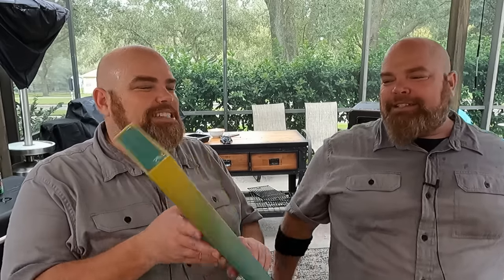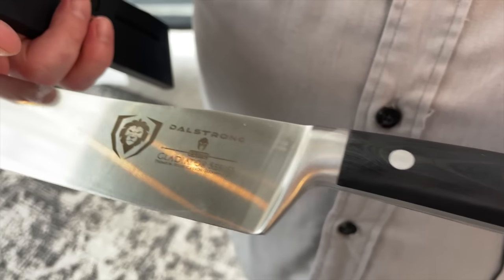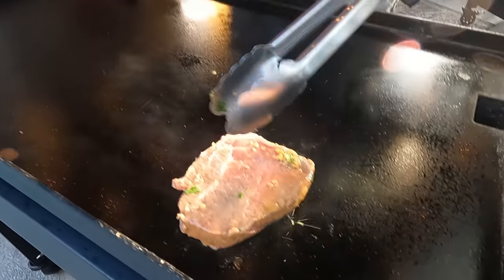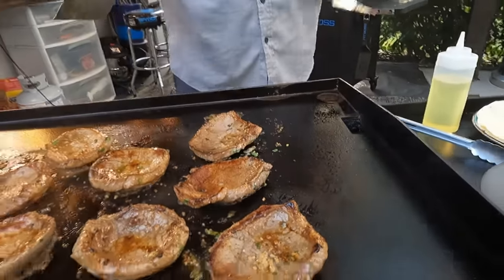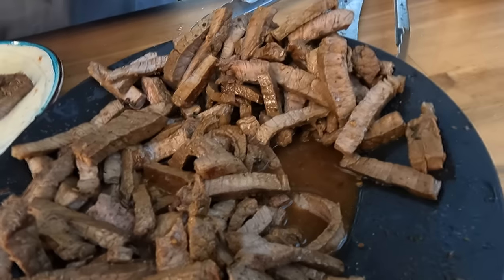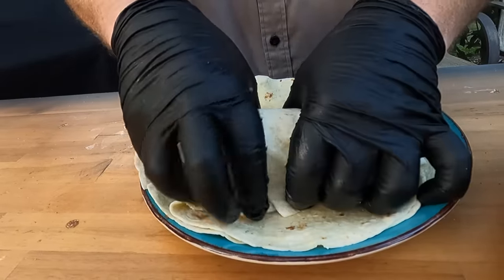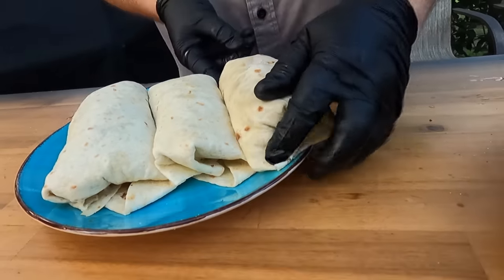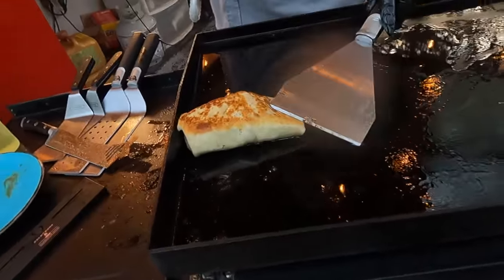HOW TO SHALLOW FRY ON THE GRIDDLE! THE BEST STEAK CHIMICHANGAS - BONUS: NEW DALSTRONG SPATULA KNIFE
This is amazing! Today, we're showing HOW TO DO A SHALLOW FRY cook ON THE GRIDDLE! These are the BEST STEAK CHIMICHANGAS on the griddle! It helps when you've got the amazing @Dalstrong GLADIATOR SERIES SPATULA KNIFE! Check out the unboxing and SHALLOW FRY COOK NOW!

THE EPIC OUTDOOR GRIDDLE COOKBOOK: